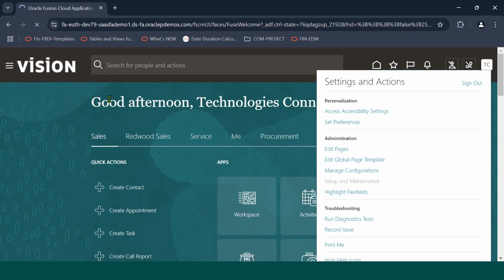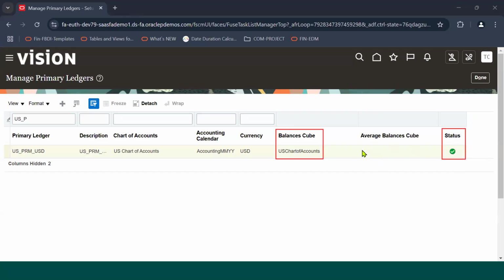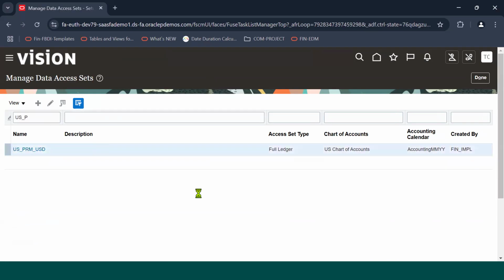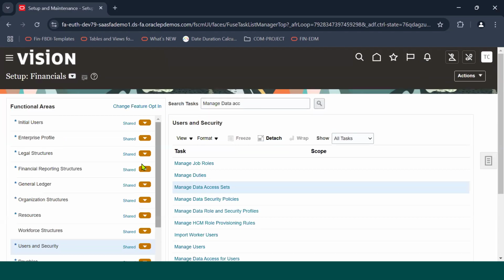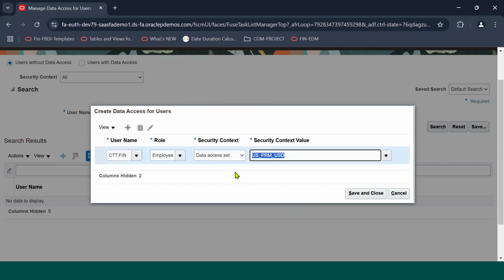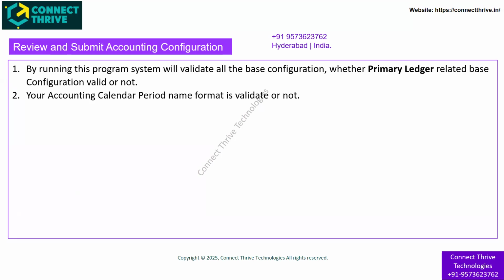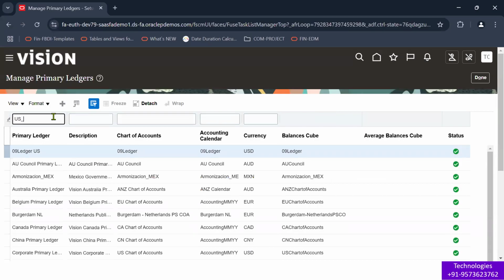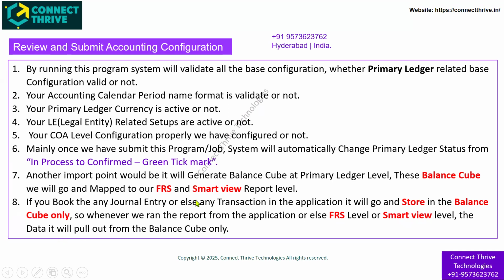What is the use of the Review and Submit accounting configuration in the General Ledger #9573623762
Established: 2021

$ - Job-oriented training
$ - Resume preparation
$ - Instance access
$ - Mock interviews